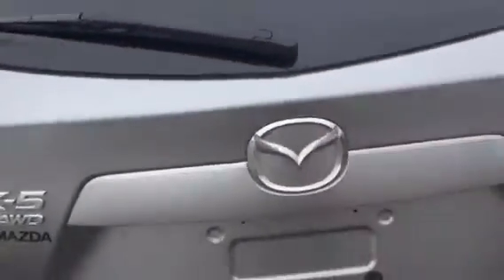2015 MAZDA CX-5 For Robert!